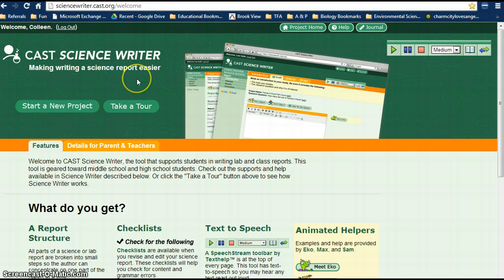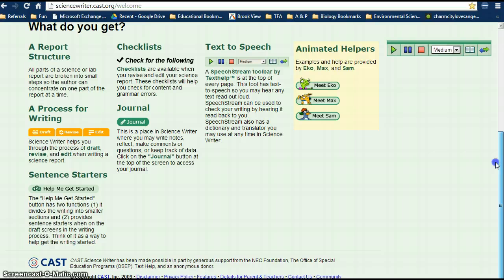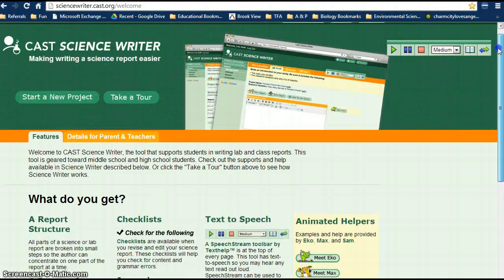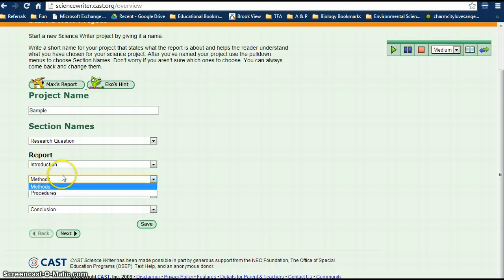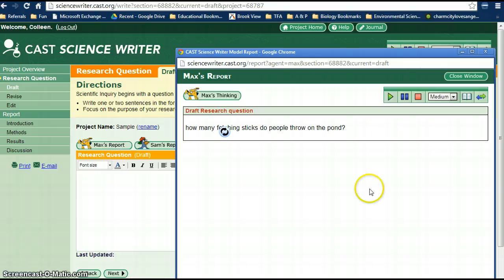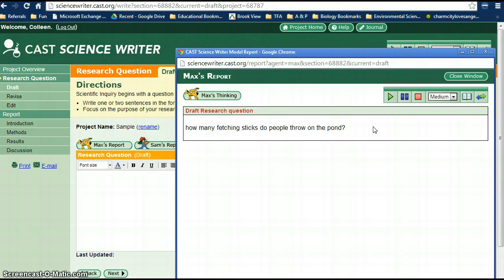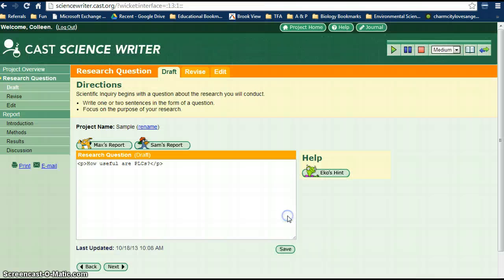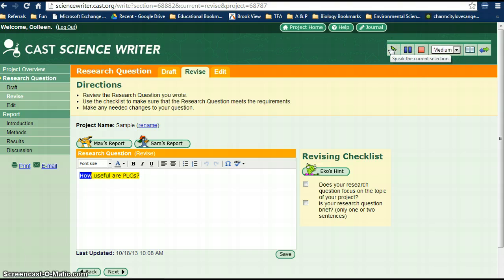CAST Science Writer Screen Cast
Check out CAST Science Writer which assists students in the writing process for all scientific writing!